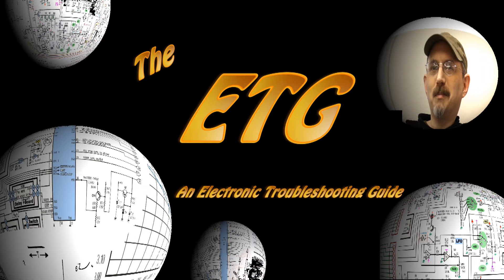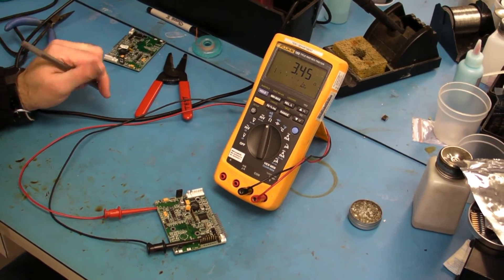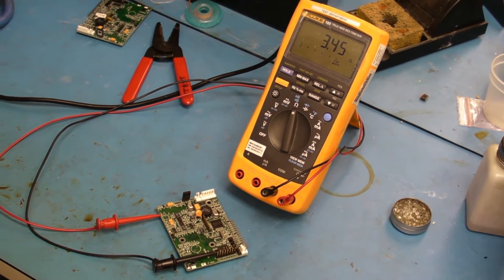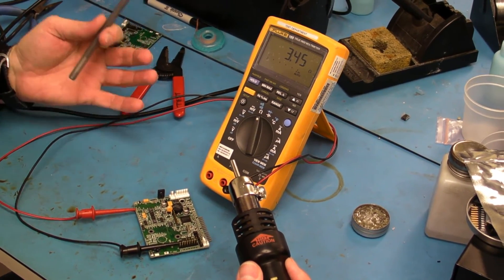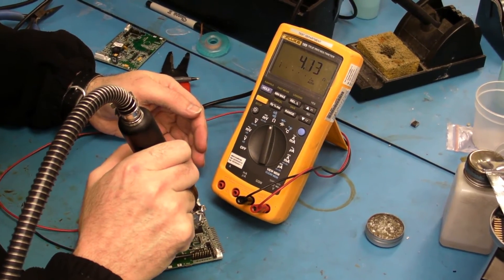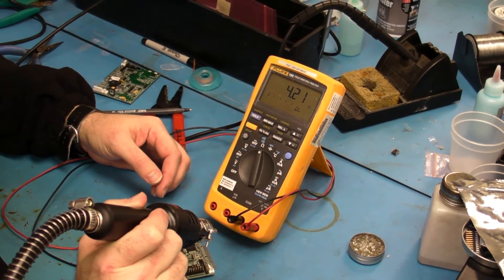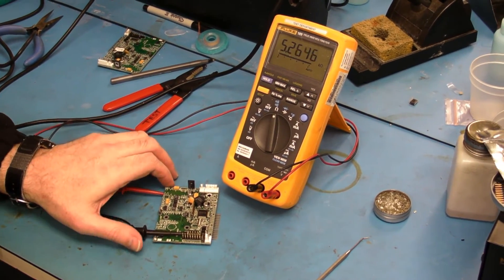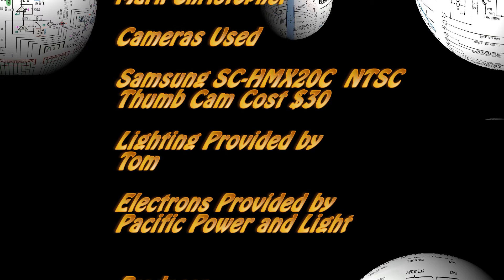ETG-1-01 T.R.I.P. IC Isolation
T.R.I.P. Thermal Resistive Isolation Process. A HowTo,  In this Episode ETG-1-01 Mark will gives a more in depth explanation of T.R.I.P. And shows a  Practical example of how to fine a pesky low ohm load on any bus. This short Practical was also show in the Intro ETG-1-00. Though it is repeated footage it is very educational.